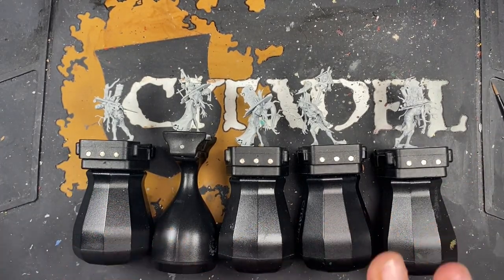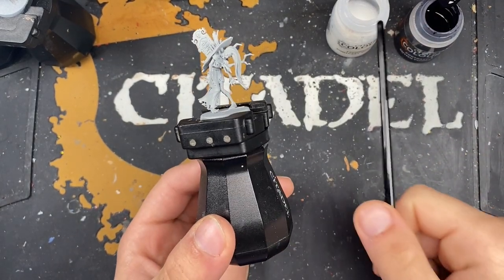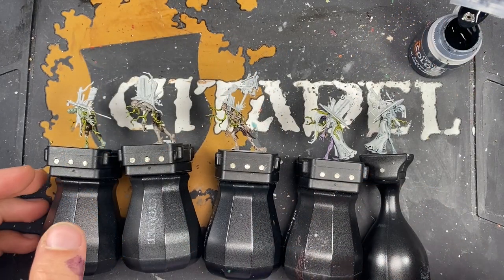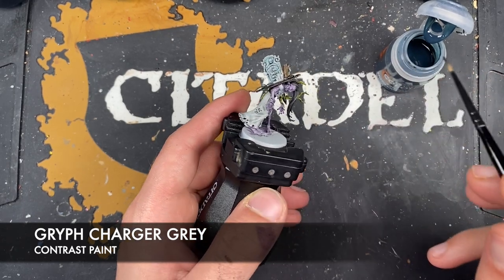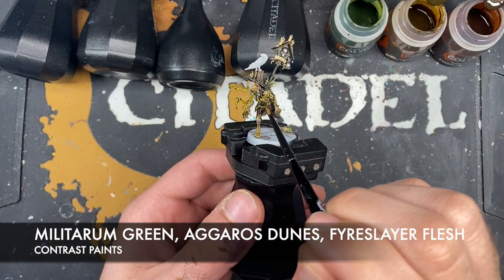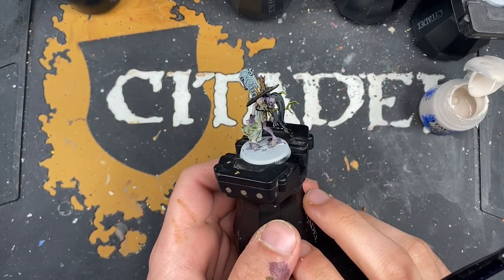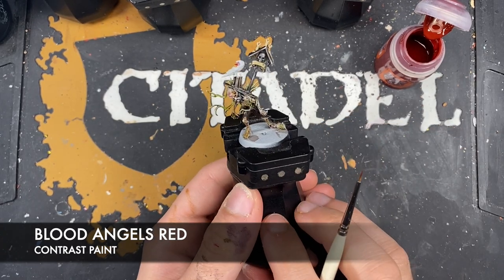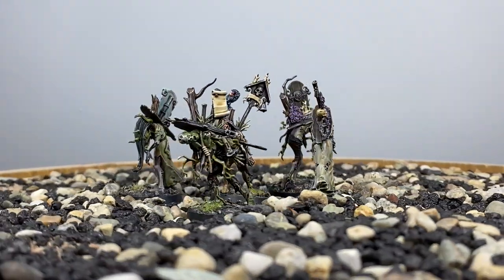Contrast+ How to Paint: Deadwalker Zombies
In today's video, we're painting the Deadwalker Zombies from Warhammer Quest: Cursed City. The techniques used in this video would also be perfect for painting the Zombies for your Soulblight Gravelords forces.

Paints used:

Creed Camo
Basilicanum Grey
Wyldwood
Fyreslayer Flesh
Shyish Purple
Gryph Charger Grey
Cygor Brown
Apothecary White
Nazdreg Yellow
Black Templar
Militarum Green
Skeleton Horde
Aggaros Dunes
Volupus Pink
Blood Angels Red
Ultramarines Blue
Darkoath Flesh

Iron Warriors
Pallid Wych Flesh
Phalanx Yellow
Russ Grey
Fenrisian Grey
Baneblade Brown
Evil Suns Scarlet

Contrast Medium